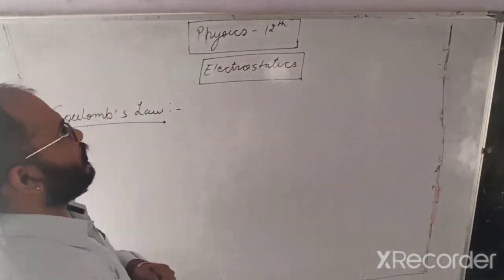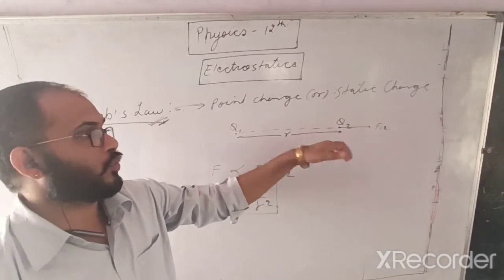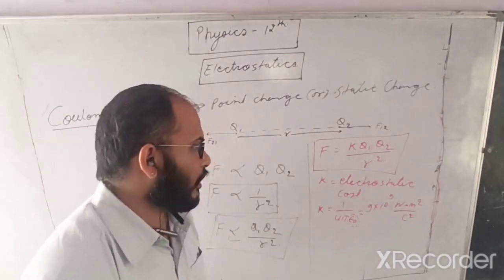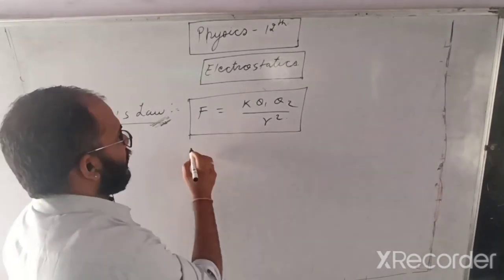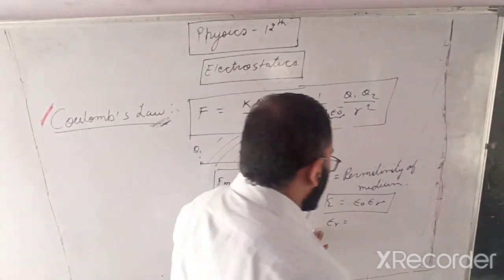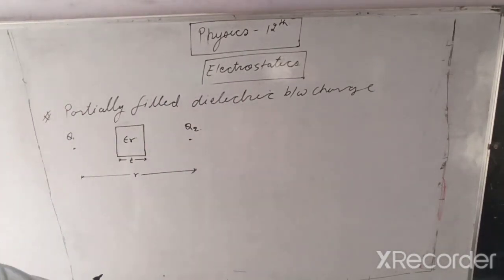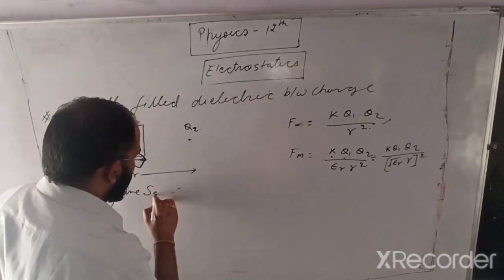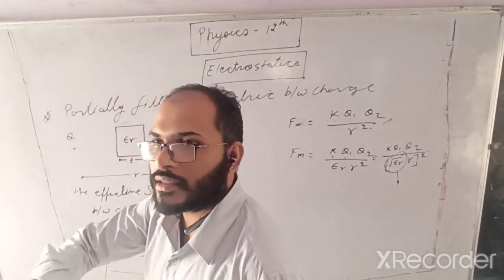Electrostatic / Coulomb's law